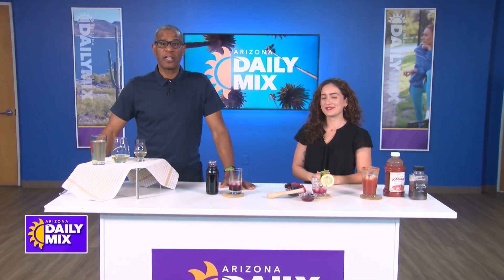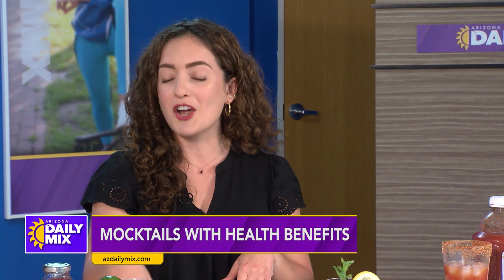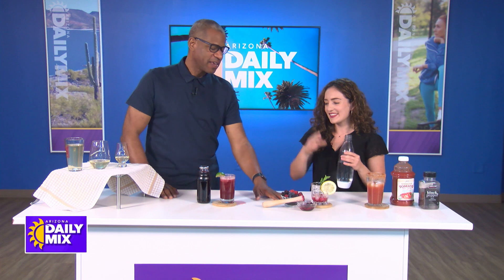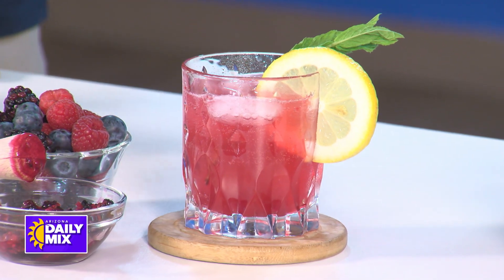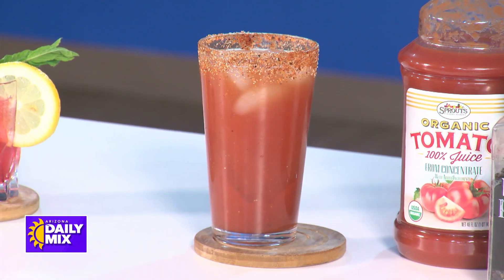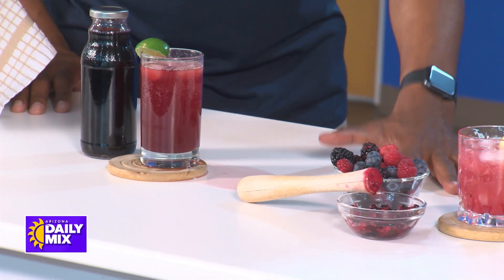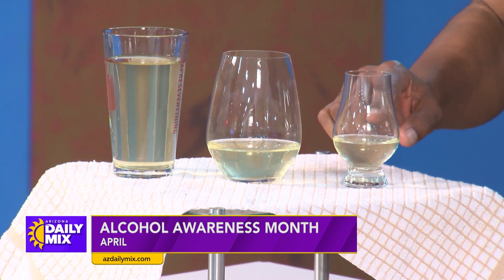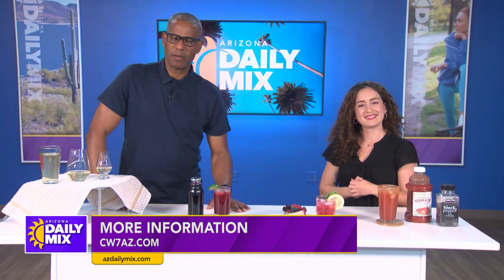Cheers to Wellness: Indulging in Non-Alcoholic Delights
In honor of Alcohol Awareness Month, registered dietitian Erika Barrera educates about the risks associated with excessive alcohol consumption and features three healthy mocktail recipes that provide all the sophistication and taste without the alcohol. She also discusses the health benefits of certain ingredients used in these recipes.